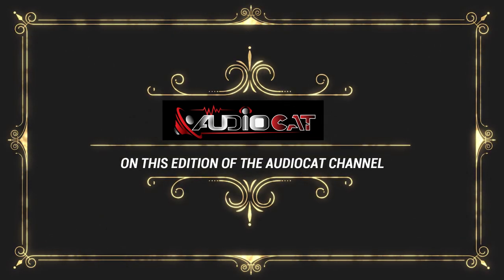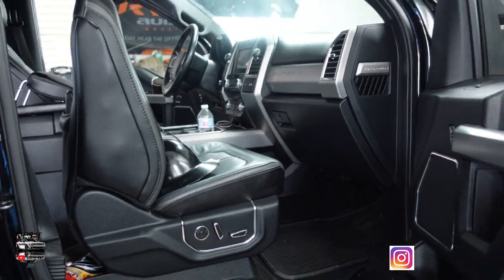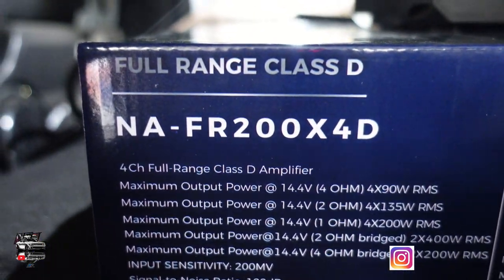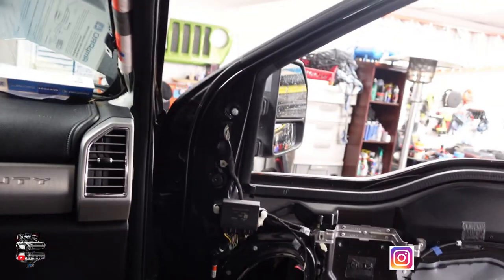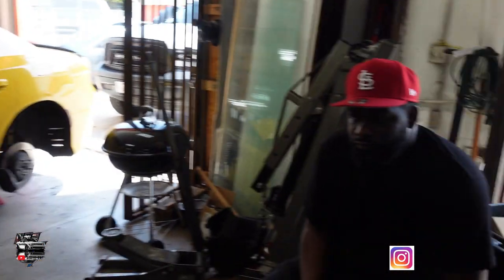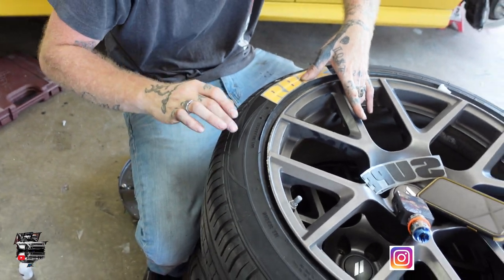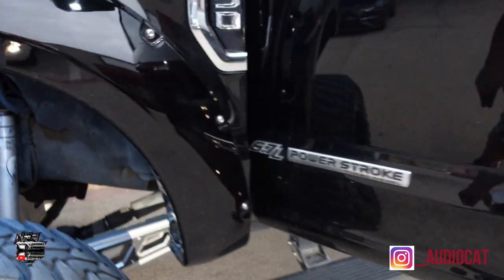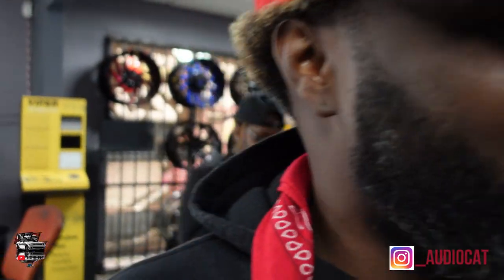F250 GET A FULL BUILD FROM AUDIO TO ROCKLIGHTS TO TRAIN HORN AND MORE!!1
WE GET A BEAUTIFUL F250 TRUCK AND FILL WITH 2 SUBS ,2 AMP ,1 FOR VOCALS, AND 1 FOR BASS, NEMESIS AUDIO  PRO AUDIOS IN DOOR'S PRO AUDIO TWEERTERS, LINKSWELL TESLA SCREEN, TRAIN HORN, ROCK LIGHT KIT, AND MORE
 PRESIDENT OF AUDIOZONE DFW AND OWNER OF 2015 CHALLENGER HELLCAT OWNER, EXPLORER THE WORD OF STREET RACING AND ALSO  DAILY WORK AND JOBS PERFORMED AT AUDIOZONE DFW..
AUDIOZONE DFW.
1230 N. Belt Line Rd.
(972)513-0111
.Dlr Boards, Halo Kits, Underglow, Grill & Hood lighting, Drop Kits, Lift Kits, Halo Kits, Custom Car Audio, And more.

FACEBOOK AUDIO ZONE DFW.

Clay Cooley Dofdge Irving tx.
Parts Dept. Joe

All used mopar parts
PornNChill